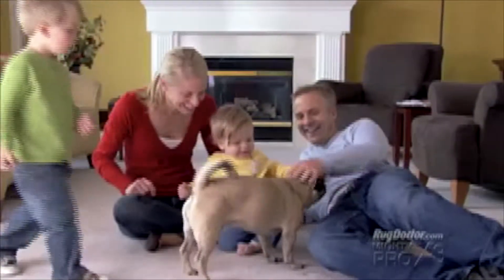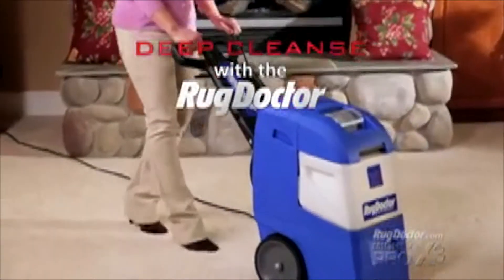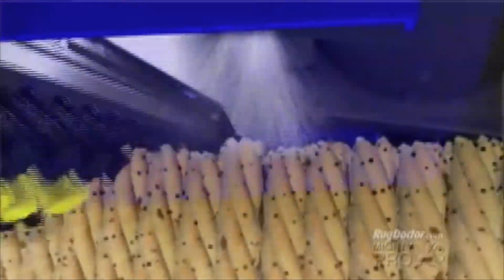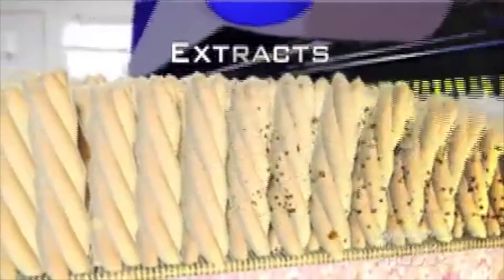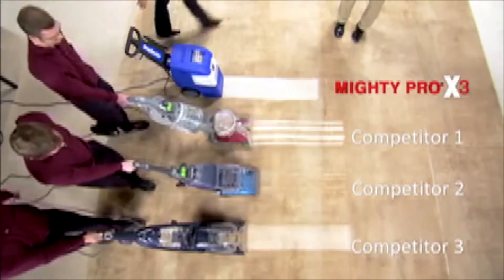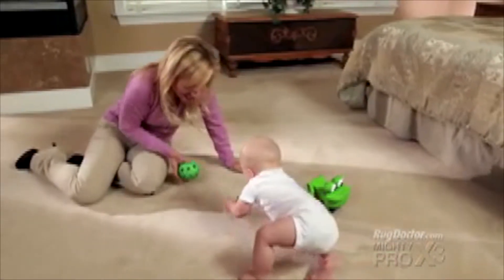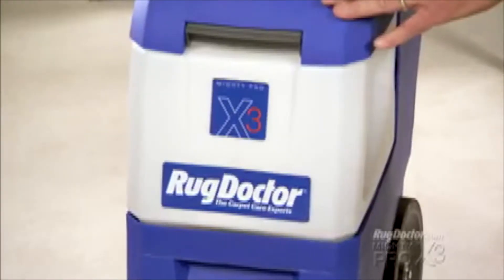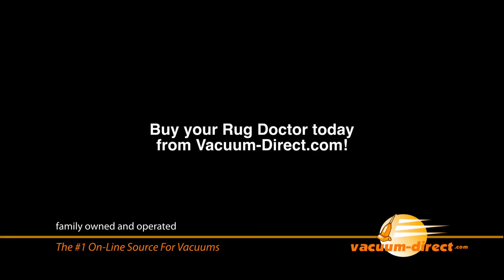Rug Doctor Mighty Pro X3 Commercial - What makes the Mighty Pro X3 so great?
The Rug Doctor Mighty Pro X3 is the ultimate carpet cleaning machine for consumers.